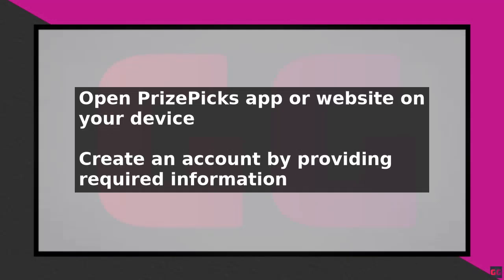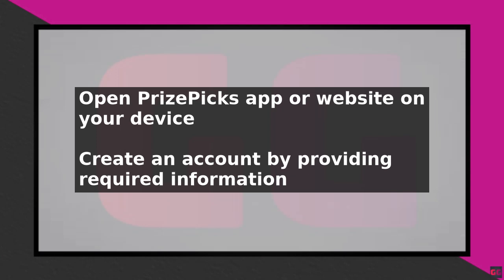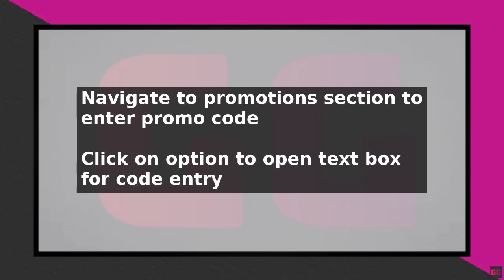How To Enter A Prizepicks Code (2025)